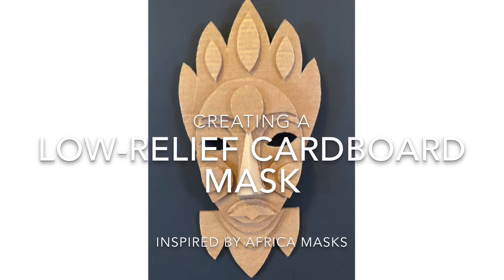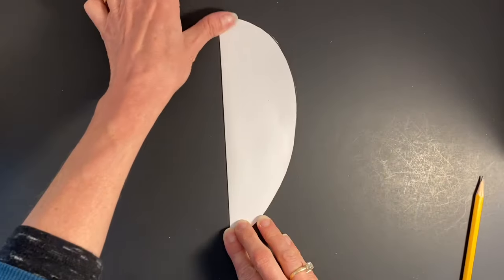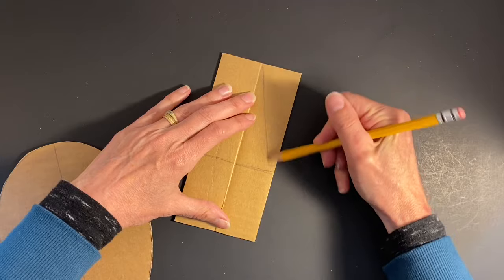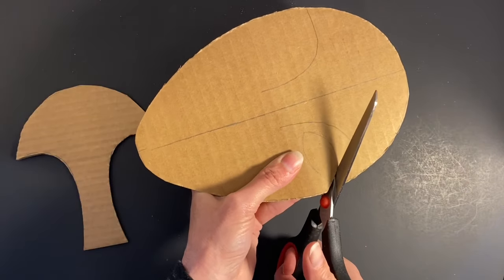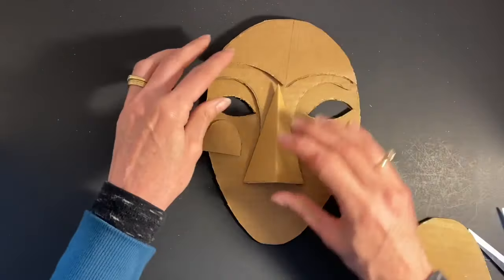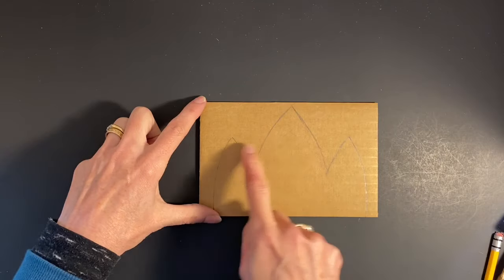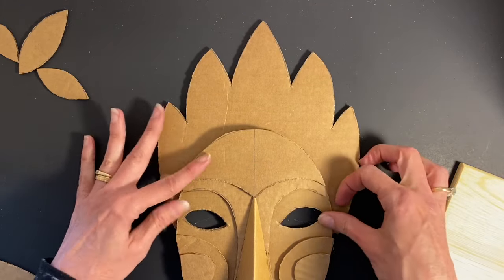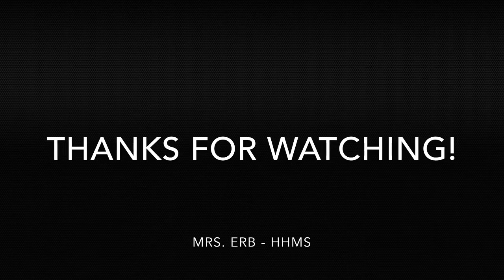Creating A Low-Relief Cardboard Mask Inspired By African Masks